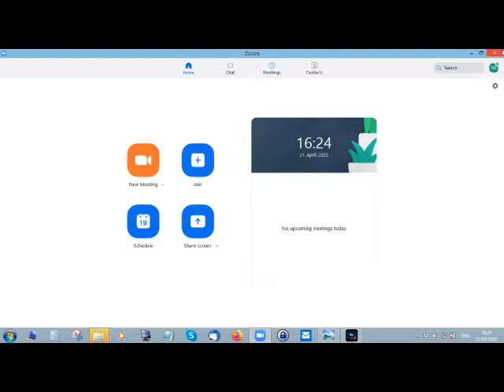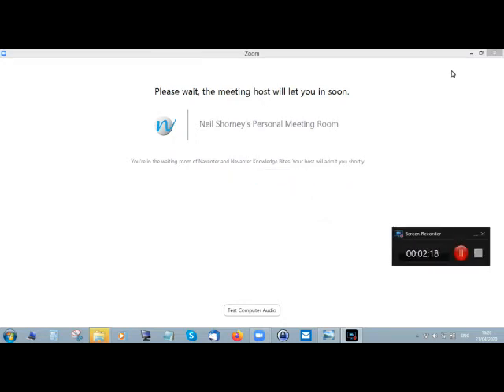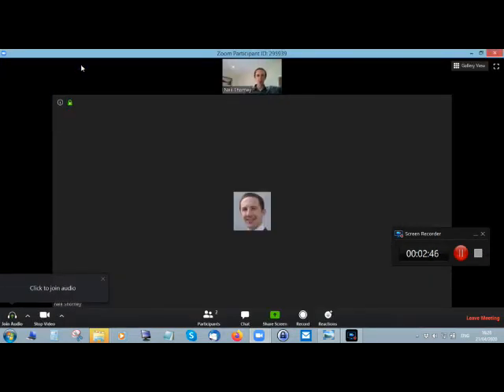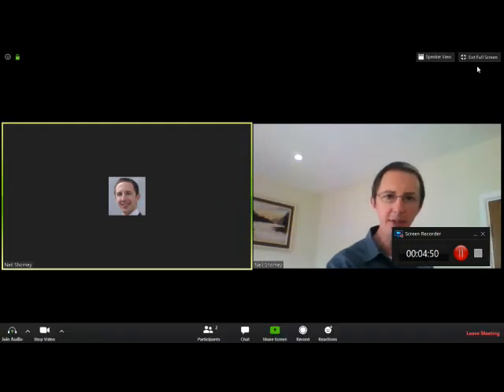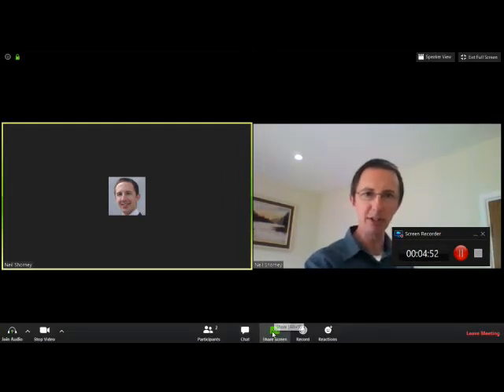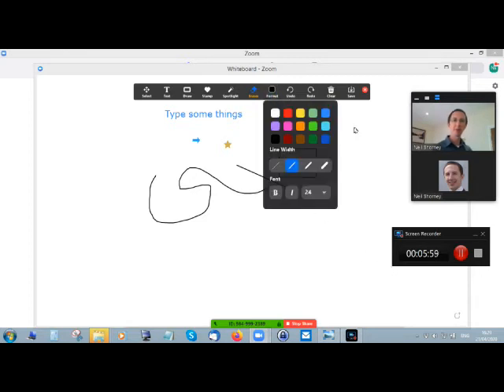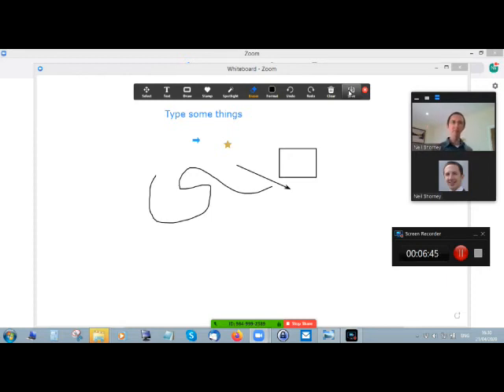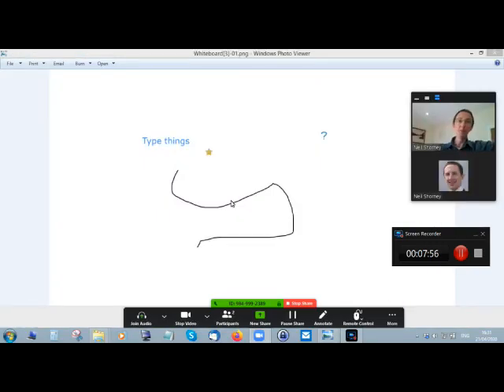How to Use Zoom | Guide for Training Participants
A brief introduction for KSL training participants to using the Zoom video conferencing system.